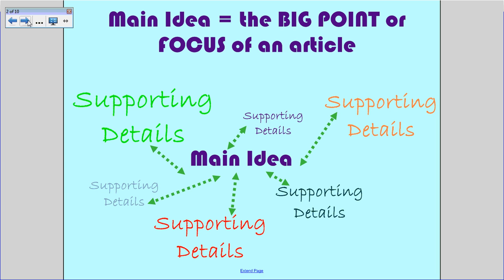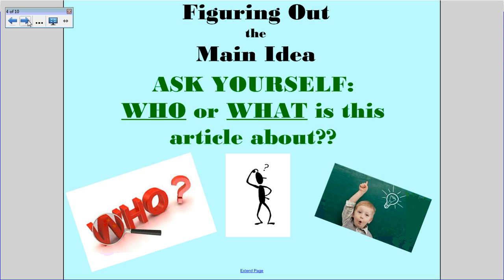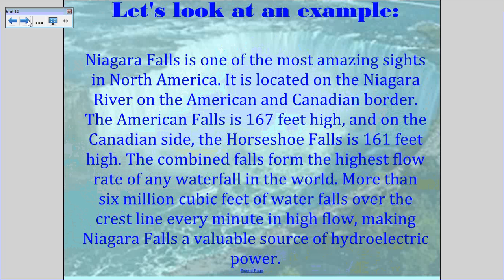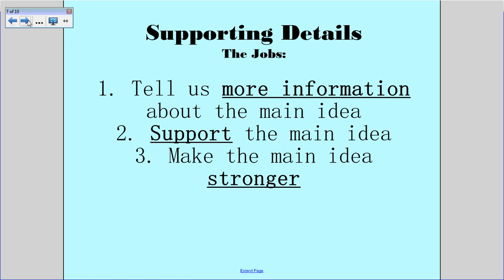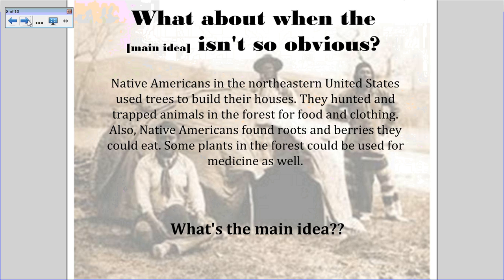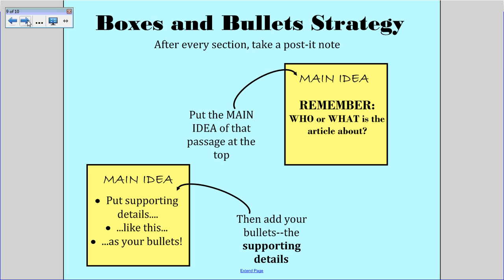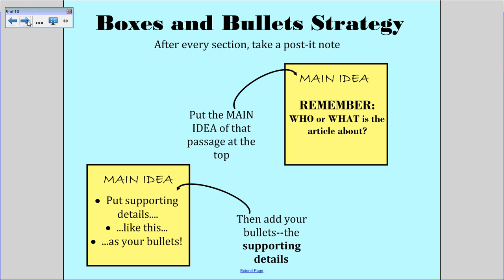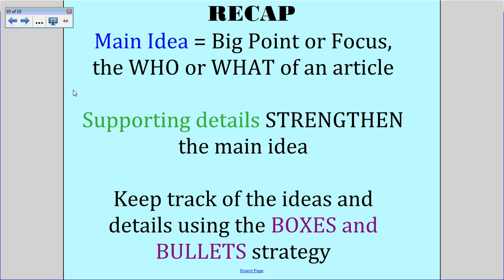Main Idea and Supporting Details VIDEO